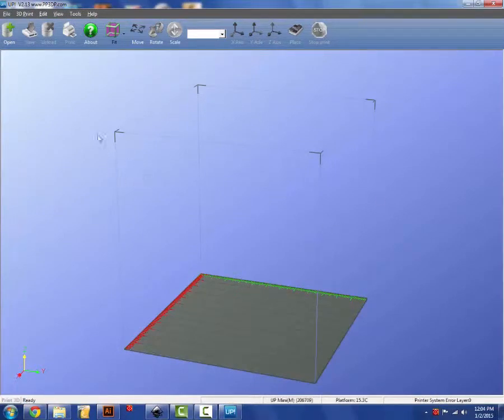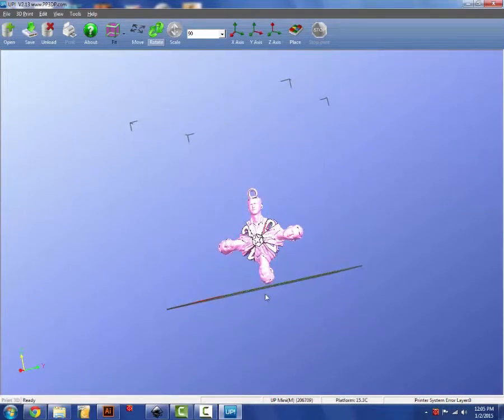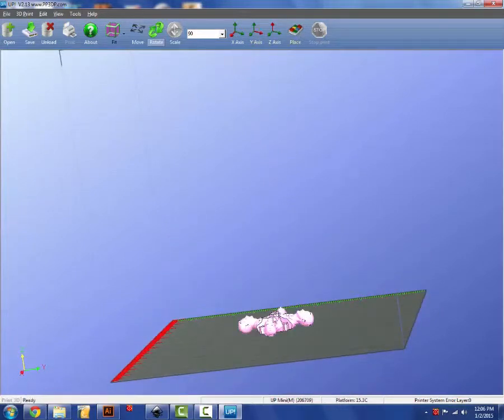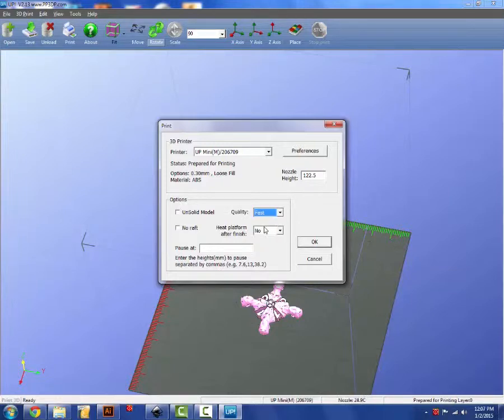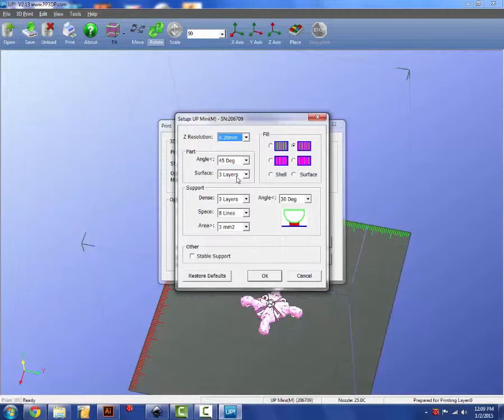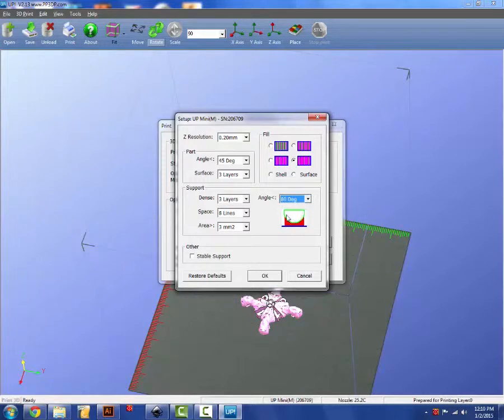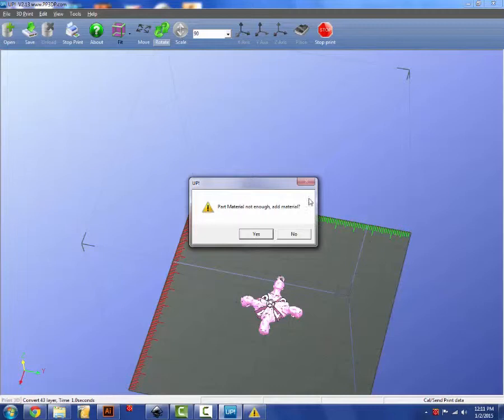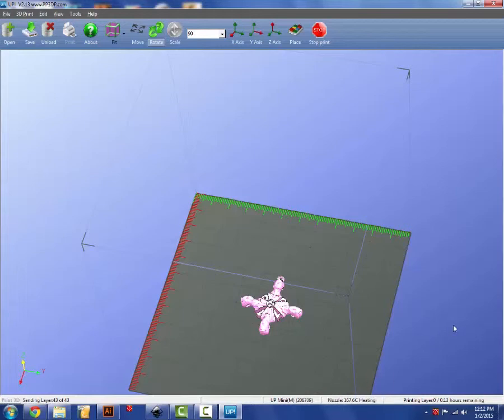Afinia 3D Interface